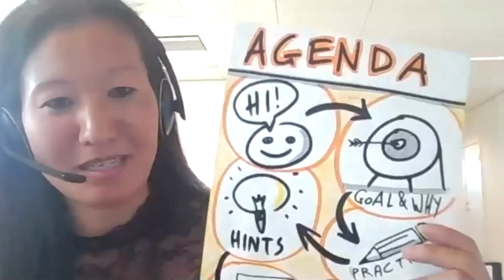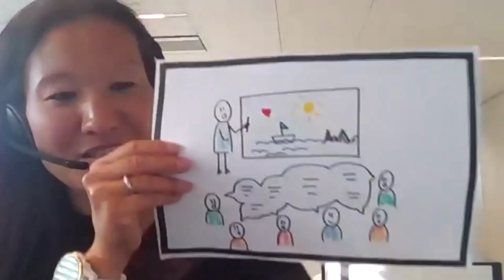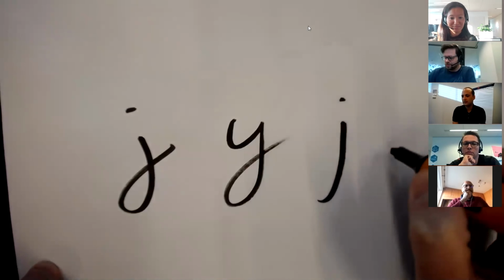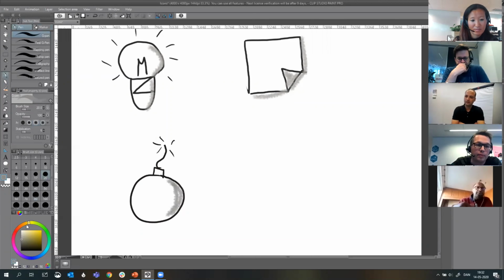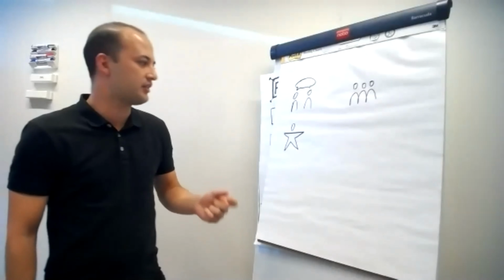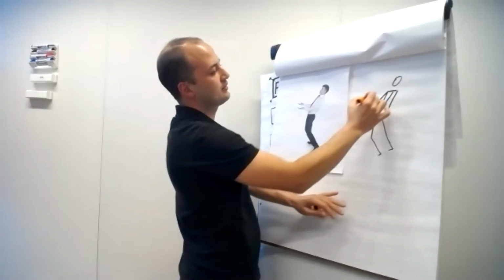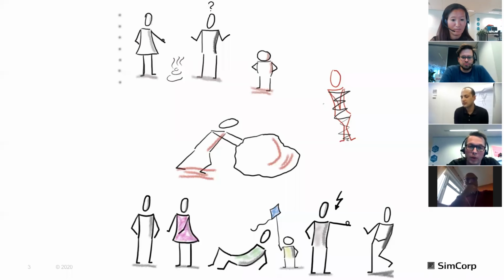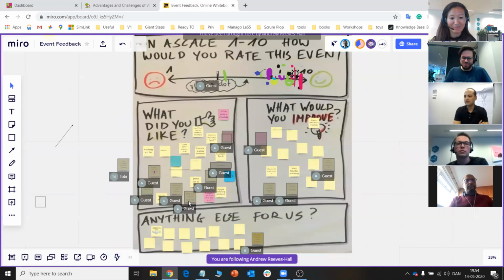Visual Facilitation for beginners - and how to use it online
This meetup was recorded on May 14th 2020 and brought our friends from Visual Agilists Denmark presenting a very hands-on session, in collaboration with the Newbury Agile Group meetup community.

Visualization is a strong tool to support your message in meetings and workshops.

The goal of this session is to learn how to use visual materials in an online set-up. We will guide you through some simple tricks to prepare visual materials. It doesn’t matter if you can or can’t draw. To start with you just need to know a few easy tricks that we will share with you. We will also show different methods of how to use visualization in online meetings.

For this session, you will need "something to write with" (marker is preferred and if you can get a few different colors - it's even better... but a pencil will do as well) and "something to write on" (paper would be sufficient, but have more than one A4 sheet prepared).